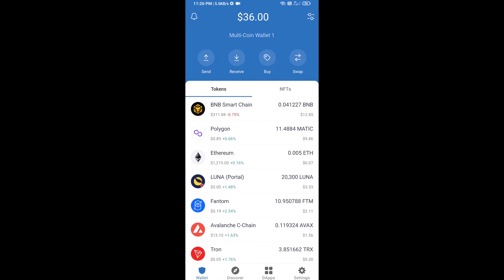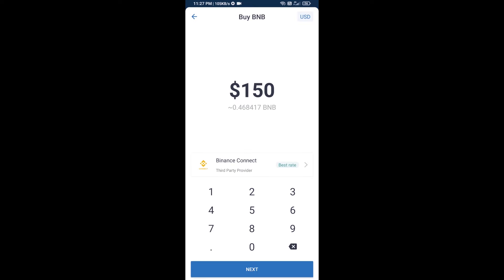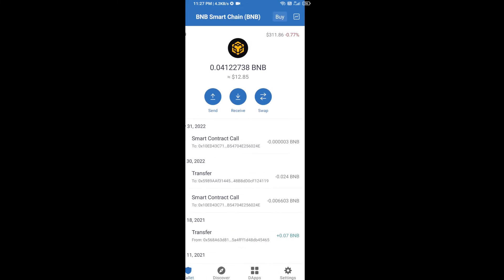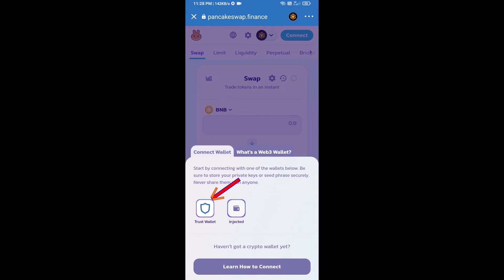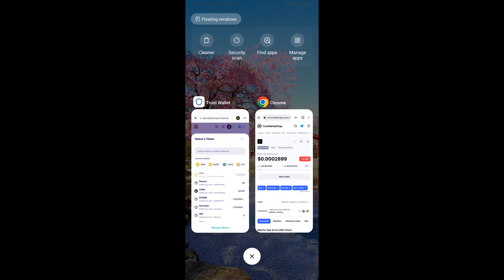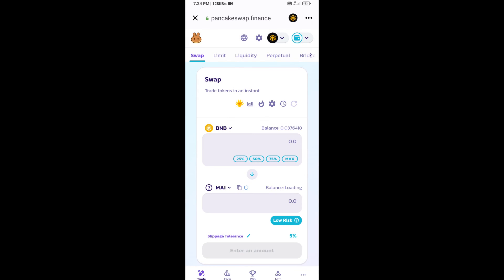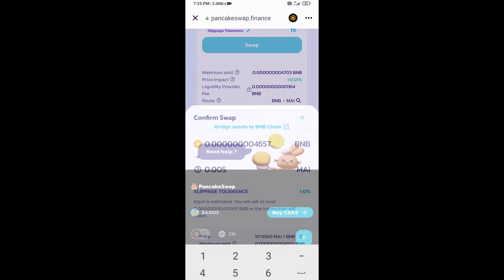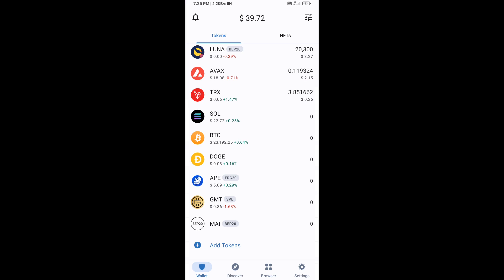How to Buy Matrix Gpt Ai (MAI) Token Using BNB and PancakeSwap On Trust Wallet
How to Buy Matrix Gpt Ai (MAI) Token Using BNB and PancakeSwap On Trust Wallet OR MetaMask Wallet.